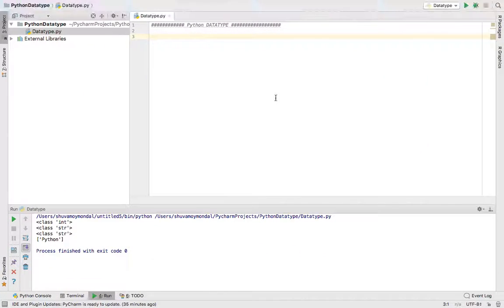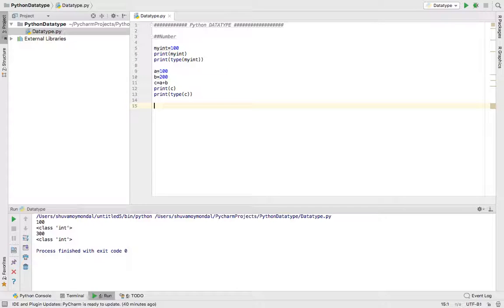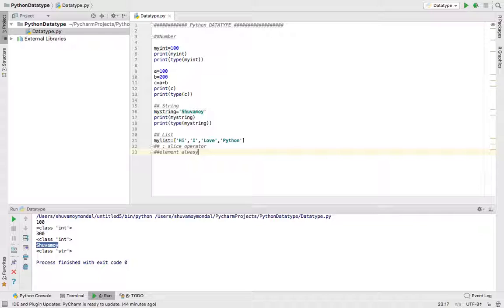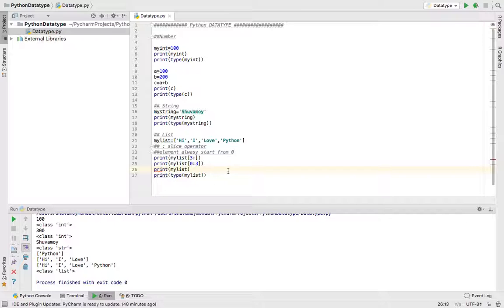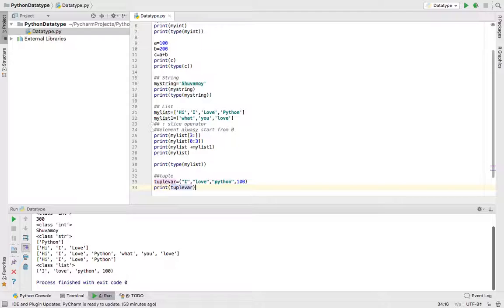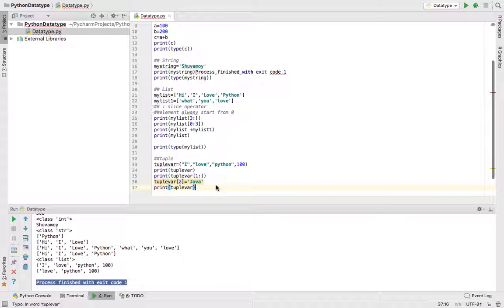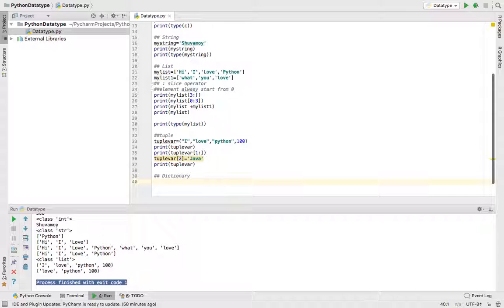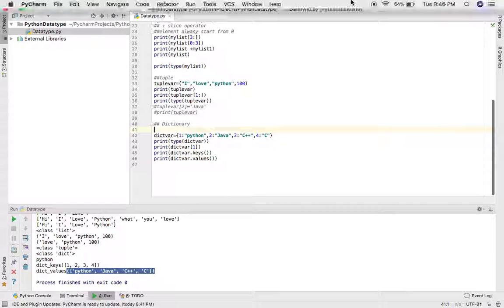Python Datatype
This class is for explaining python data type